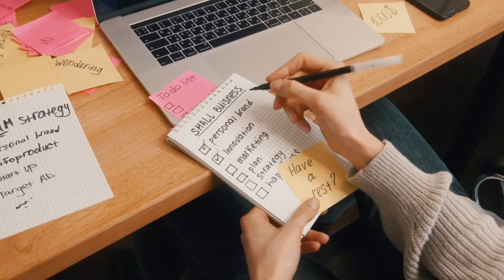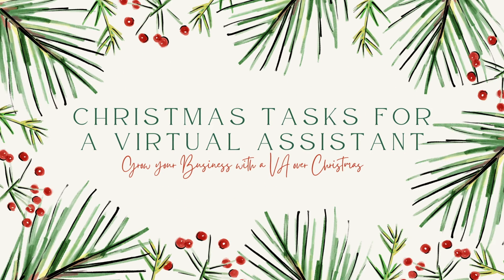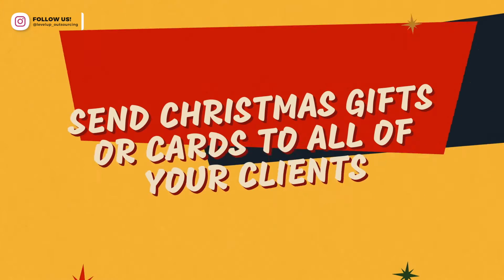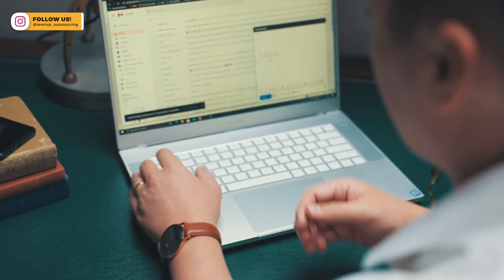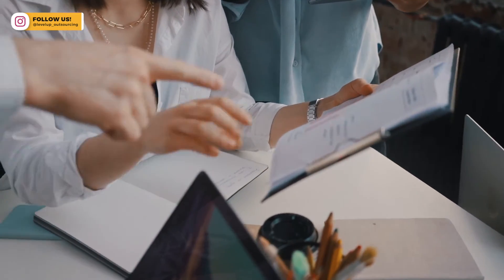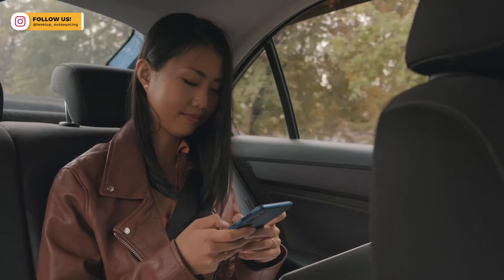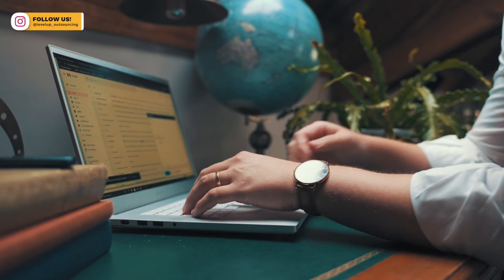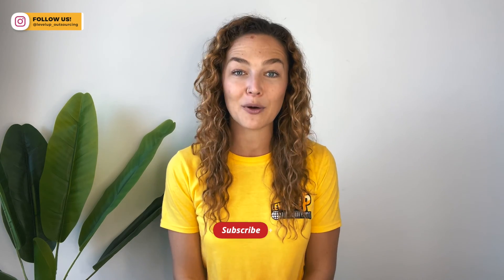Christmas Tasks for a Virtual Assistant 2022 | Grow your Business with a VA over Christmas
Do you want to grow your business this Christmas?
Are you interested to know about Christmas tasks  for a virtual assistant?

Well, Here you are! This is Taylor Victoria, co-founder of Levelup Outsourcing. In this video, I will share with you the best Christmas tasks for a virtual assistant in 2022. This content will help you to find out what you have to do as a virtual assistant.

WANT TO HAVE A VIRTUAL COFFEE?

Want to chat with me to see if one of our Level Up Outsourcing VA’s would be right for you?